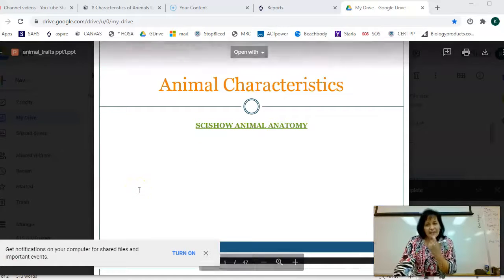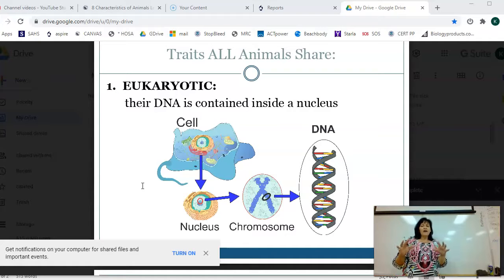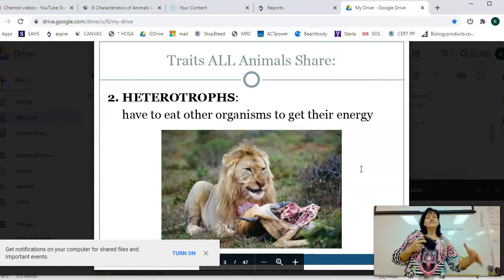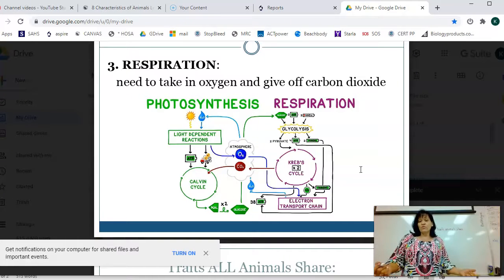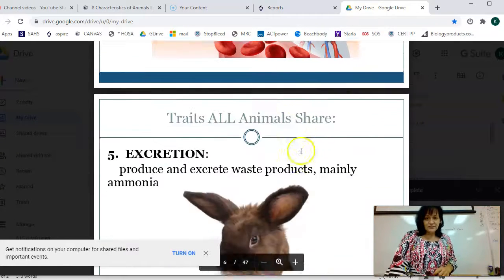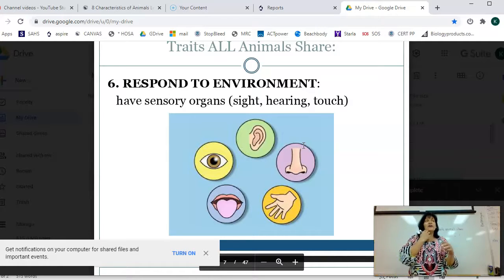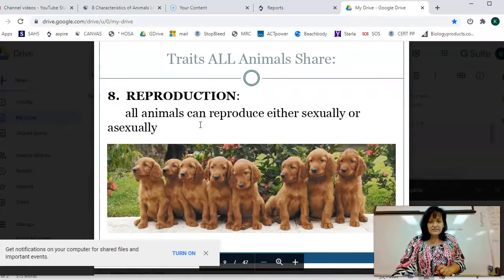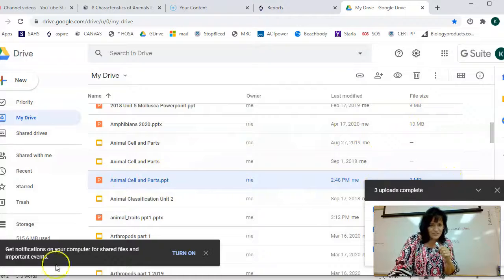8 traits of Animals